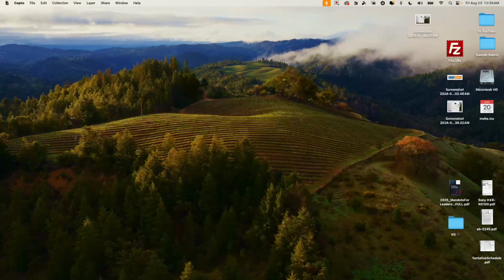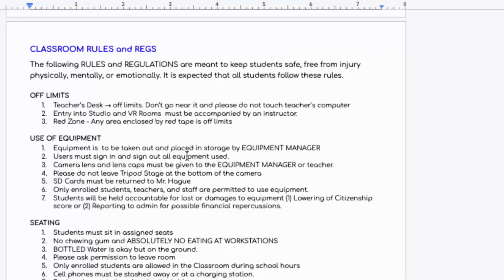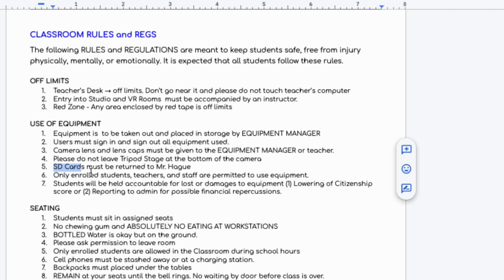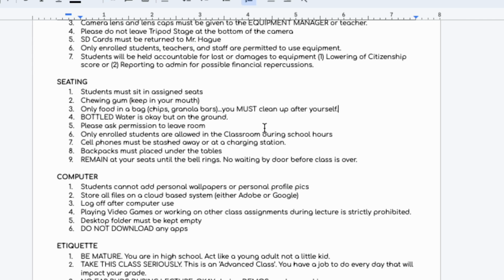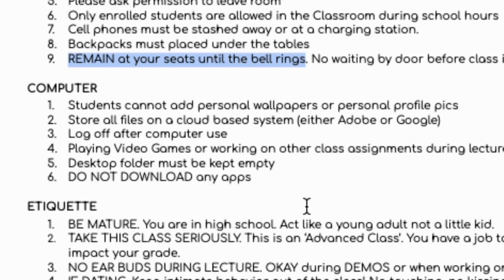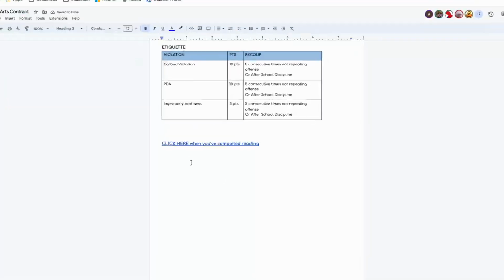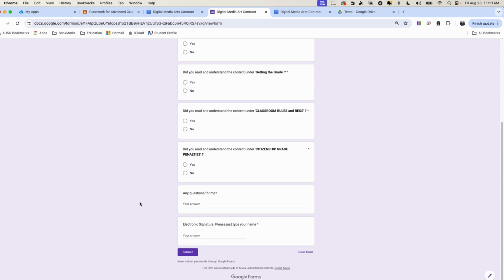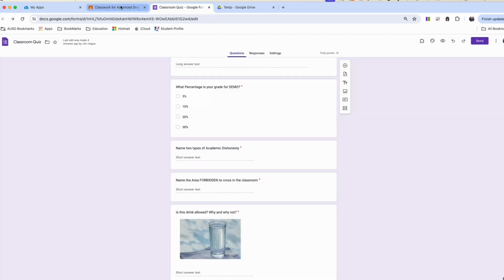0823 - Unit 0 - Rules and Regs